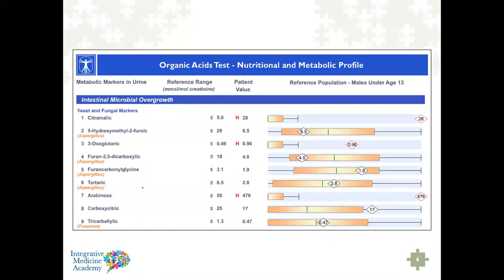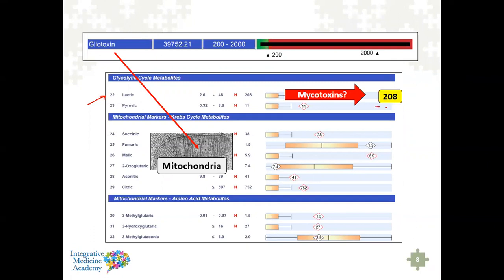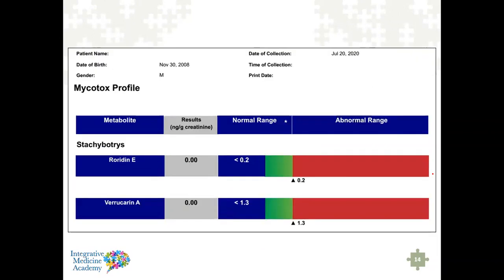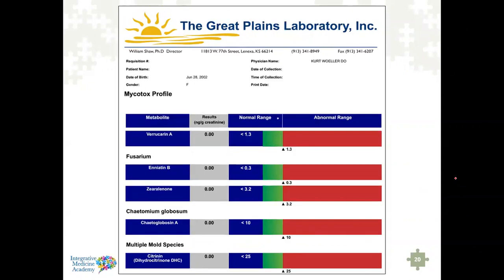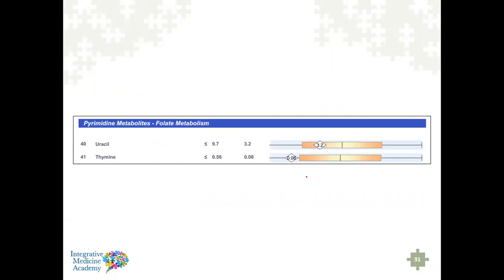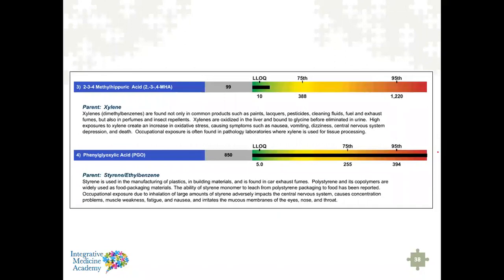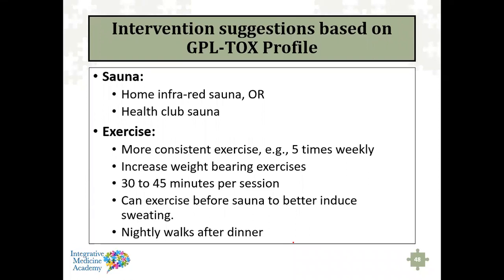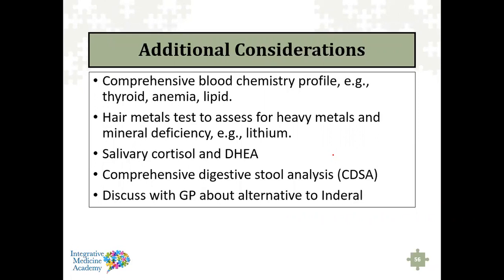Connecting Specific Markers Amongst The Organic Acids Test, MycoTOX, and GPL-TOX Profiles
The Organic Acids Test (OAT) contains multiple markers which may be influenced by environmental and mold toxins. Often the combination of the OAT, MycoTOX Profile (mold toxins), and GPL-TOX Profile (environmental chemical toxins) can be used to help identify exposure sources and biochemical imbalances in individuals with chronic health conditions. This presentation by Kurt N. Woeller, D.O. will help connect some of the more common findings seen in practice when evaluating these three tests.

Practitioners can continue learning by registering for a GPL Academy Workshop. CME is available and one FREE Organic Acids Test is available for qualified practitioners

The Great Plains Laboratory is a world leader in metabolic, mitochondrial, and environmental-factor diagnostics. We offer state-of-the-art testing for nutritional and environmental factors in chronic conditions; tests which are designed to find the root cause of the medical condition affecting the patient.